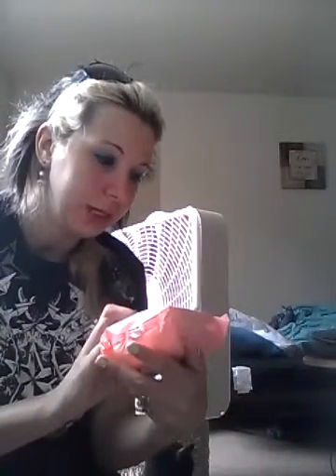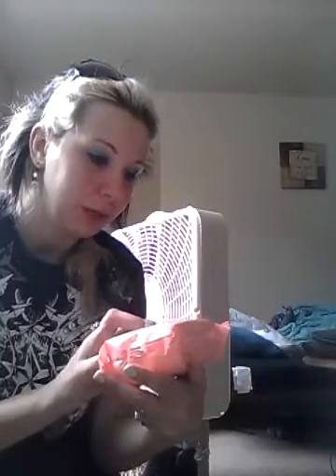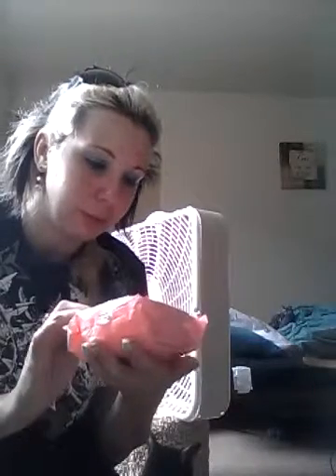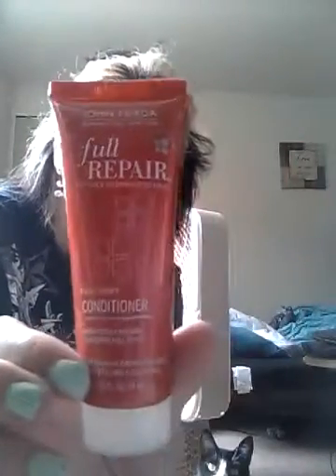Mini Target Haul